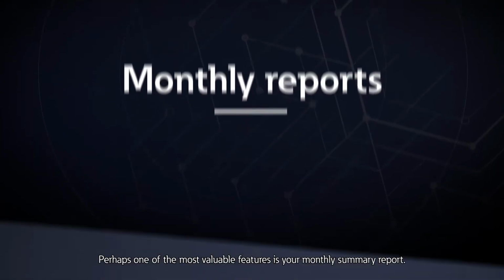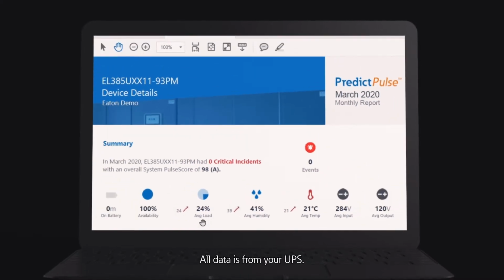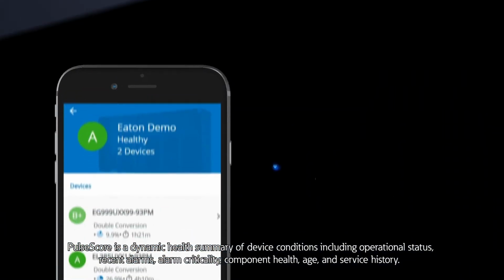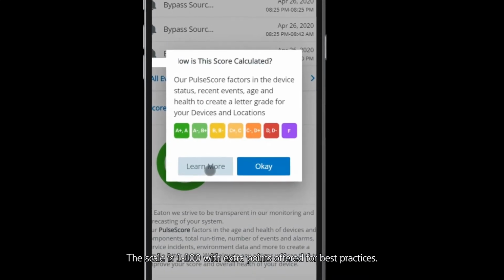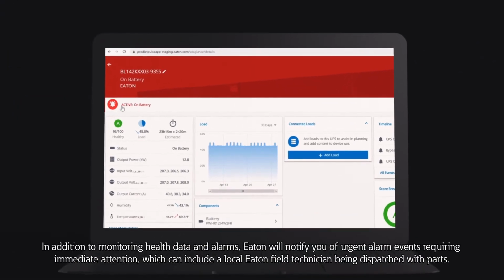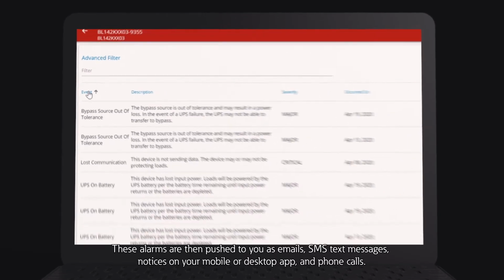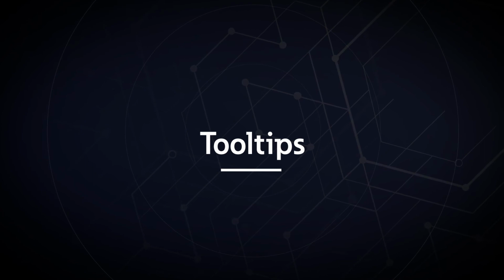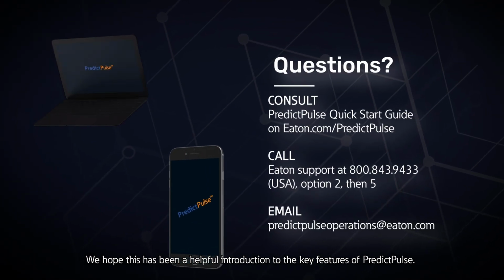Eaton PredictPulse 101: Features and tips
This video highlights key PredictPulse remote monitoring service features and provides tips. Please refer to the PredictPulse user help document available for more details.
First reports, perhaps one of the most valuable features is your monthly summary report.  An email with your pdf report is sent on the first day of each month. The PredictPulse report includes both, an overall summary of all devices as well as a detailed report for each device.
Key report metrics include:
• Pulse scores
• Battery time remaining
• Battery charge load percentage
• And trend and voltages
All data is from your UPS.
A partial month report will only contain information for days when the device has sent data to Eaton. The report matches the devices on your mobile or desktop dashboard, each detailed device report includes an alarm log with the alarm descriptions as well as a start and end time stamp pulse score.
Pulse score is a dynamic health summary of device conditions including operational status, recent alarms, alarm criticality component, health age and service history. Pulse scores help you quickly scan which devices are healthy and which may need attention. When viewing multiple devices, the average of all devices is displayed as an overall score and letter grade from a plus to the scale is 1 to 100 with extra points offered for best practices. Devices with critical alarms will have lower scores than devices operating normally. Check the PredictPulse user help document for a detailed definition of the scoring method and what determines high and low grades alarm notifications.
PredictPulse lets Eaton act as a second set of eyes over your UPS system and devices. In addition to monitoring health data and alarms, Eaton will notify you of urgent alarm events requiring immediate attention which can include a local Eaton field technician being dispatched with parts.  This is a 24 7 service so notifications can occur at any hour. Notifications are a result of an alarm or event sent by your device to PredictPulse. These alarms are then pushed to you as emails or sms text message notices on your mobile or desktop app and phone calls.  You manage your notification settings and preferences from the side menu.  You can opt out of call, text or email notifications.  Eaton will call during urgent alarm events and confirm with you what action you'd like to take.
Tool tips: many icons can be clicked on to display descriptions, definitions and tips.
If your screen looks strange try clearing your cache and reopening your browser.  If you've activated a device and it isn't displaying or it stops displaying data, contact Eaton support so we can help restore a device.

We hope this has been a helpful introduction to the key features of PredictPulse.  If you have questions, consult the PredictPulse user help document or contact Eaton support.